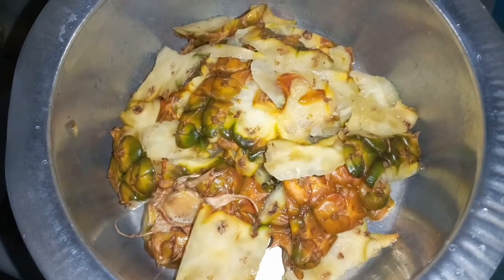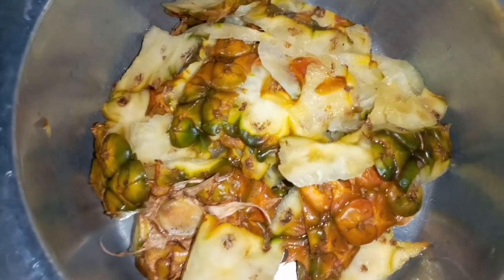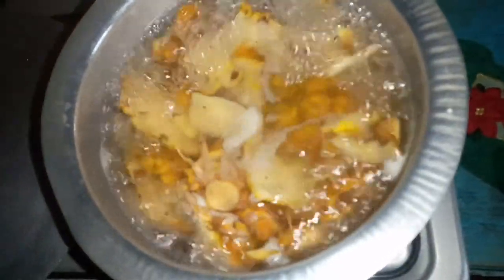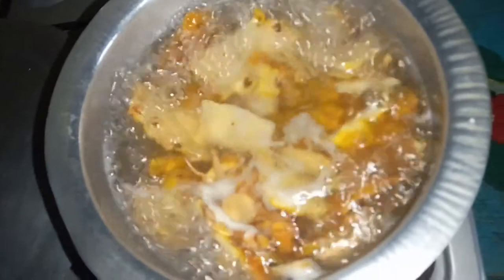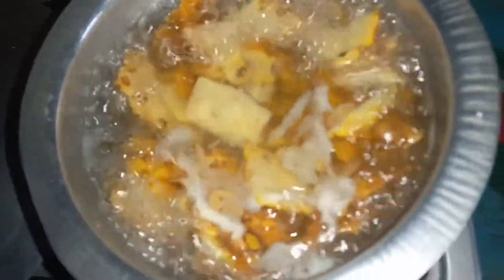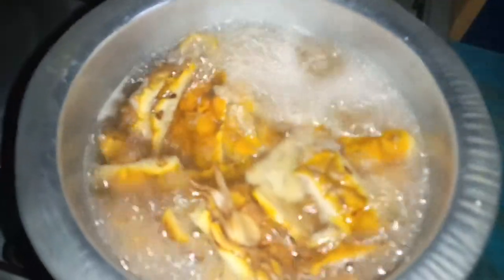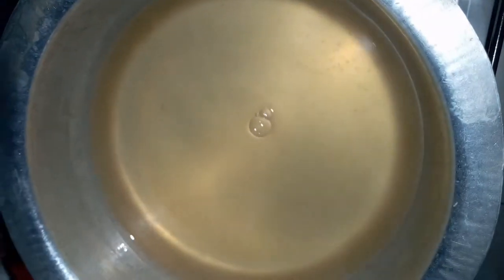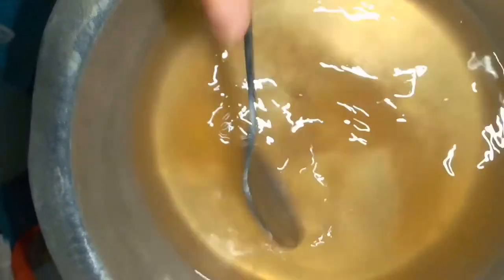How to make pineapple juice from pineapple peels ( 2 ingredients pineapple juice ) #5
Hi guys, here's an easy way to prepare pineapple juice from pineapple peels or pineapple skin

ingredients
pineapple peeps
water for boiling the peels
sugar to  suit taste

method
remember to wash your pineapple before peeling, then put them in a pot add some water and boil til you can smell the pineapple smell as it he stronger the longer it boils.
then sieve return the pineapple juice to the pot and add sugar then stir into the sugar dissolves.
let it cool and enjoy your homemade pineapple juice from pineapple peels.
you can add ice cubes if you want.